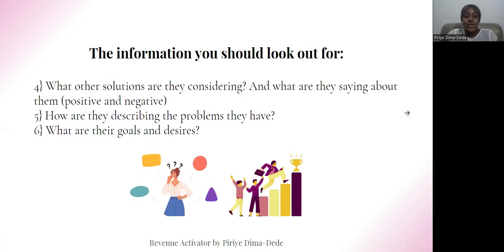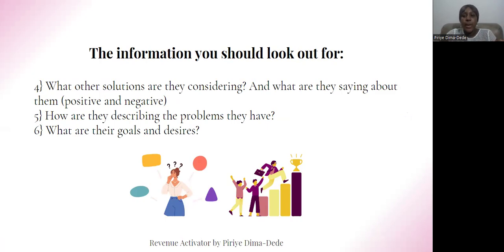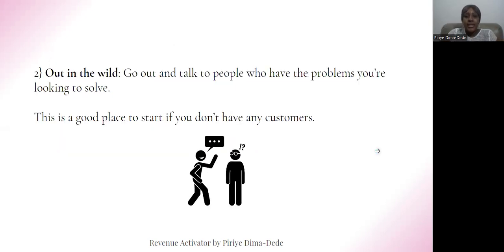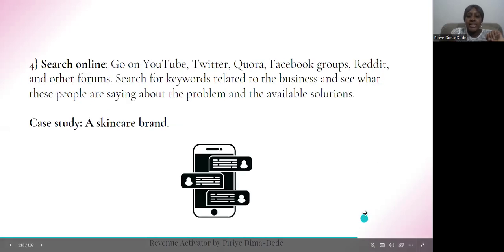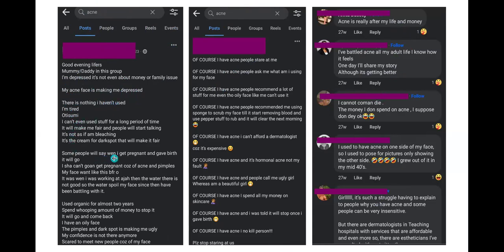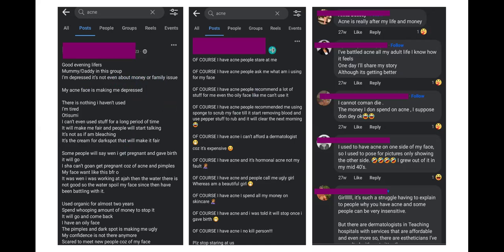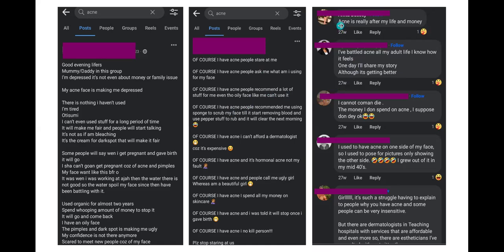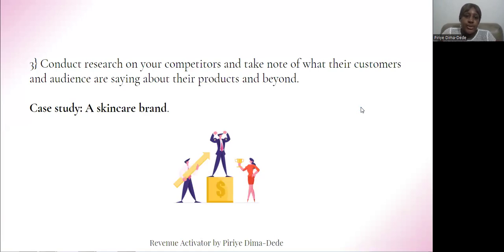How To Conduct Audience Research & Analysis | Practical example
In this video, I teach you how you can conduct audience research and analysis for your business using different methods.

This is a practical lesson which shows how you can conduct research on your target market online.

Go ahead and conduct research of your own and use your findings to fill out the ‘Present customers’ section of the worksheet, as well as the portion on your ideal customers.

Work with my agency and let’s engineer more sales, profit and growth in your business! Explore our services here:

Timestamps:

00:00 How to conduct customer research for your business
0:13 The information to gather
3:22 Where to find information on your target market
5:20 A practical example of online research